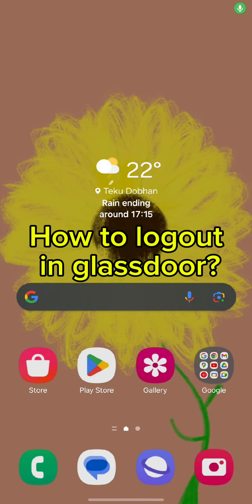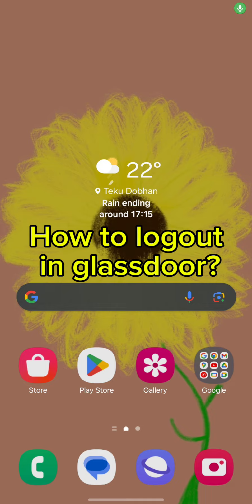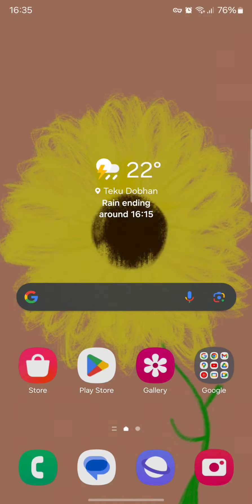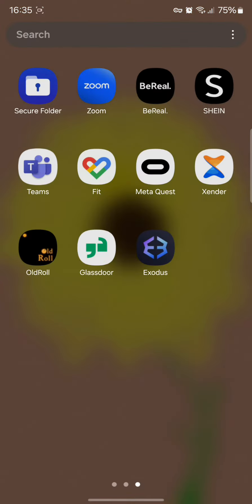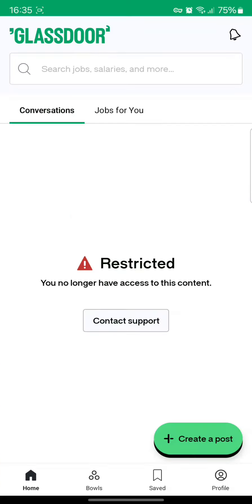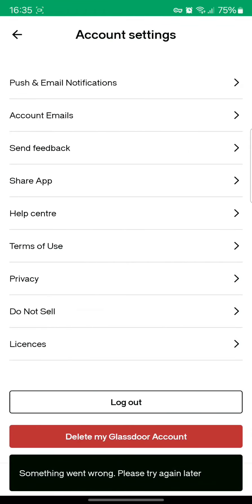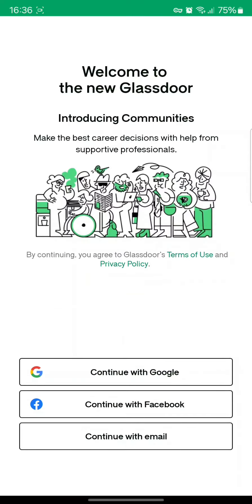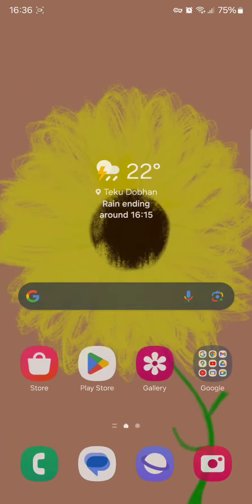Sign out from Glassdoor: How to Logout from Glassdoor? 2024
Ready to securely log out of your Glassdoor account? In this tutorial, we'll guide you through the simple process of logging out from Glassdoor, ensuring your account remains protected and your privacy intact.